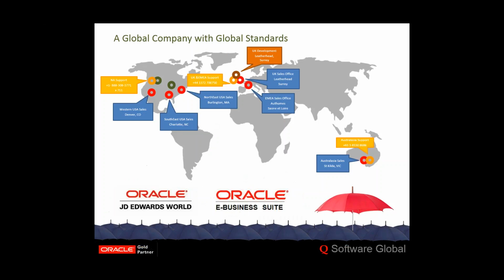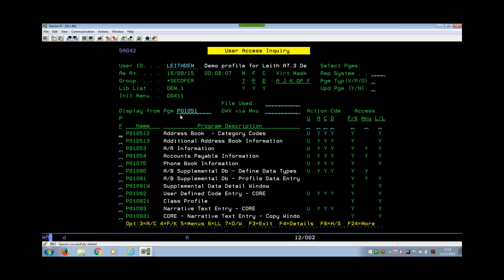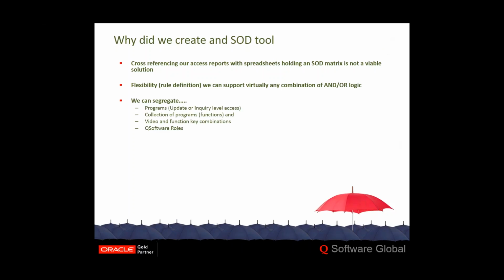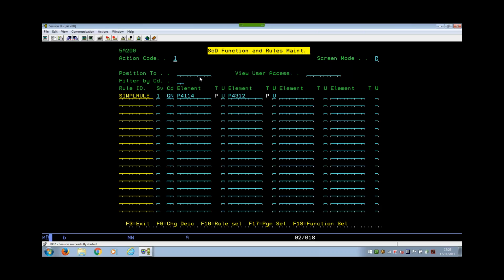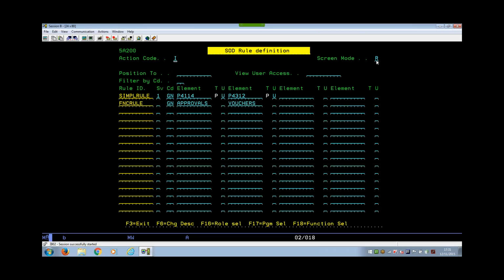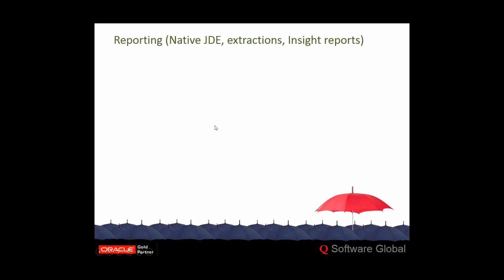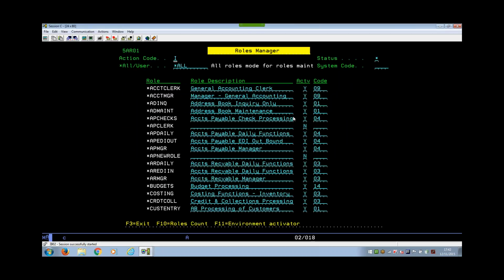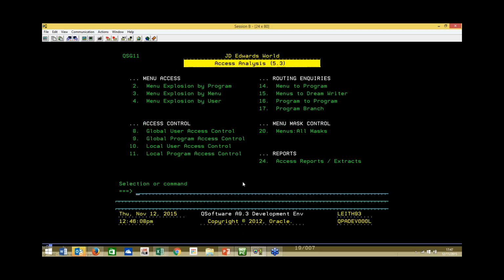How to Automate Segregation of Duties in JD Edwards World